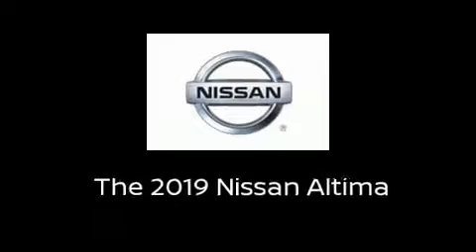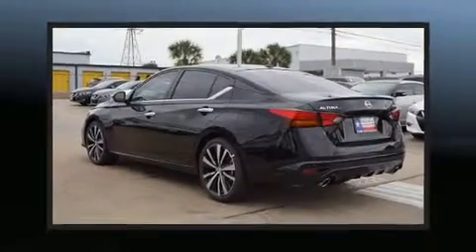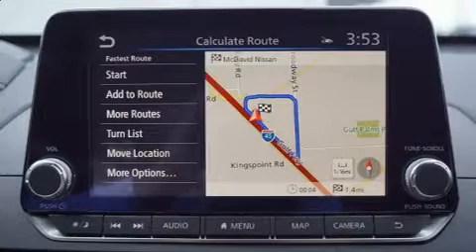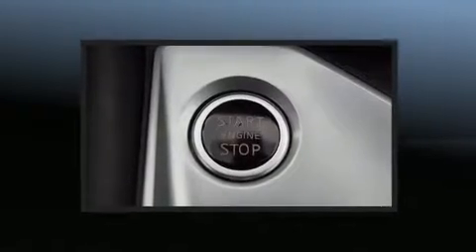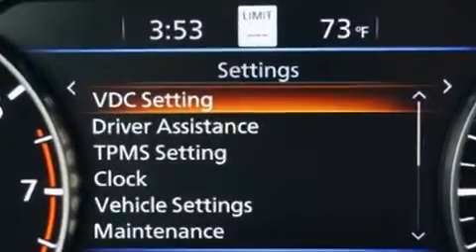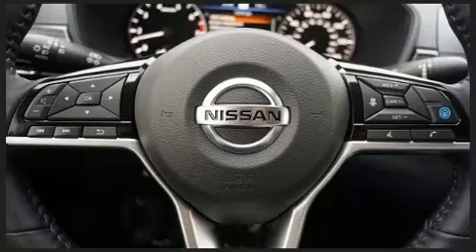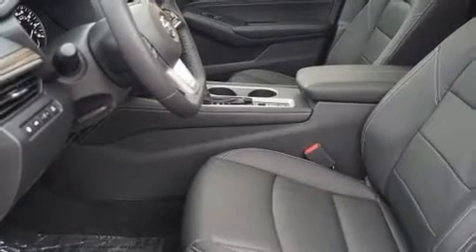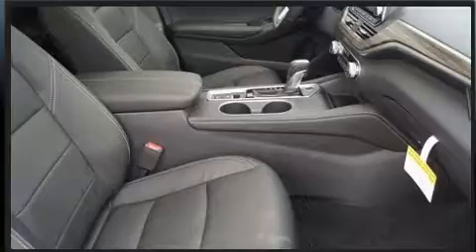2019 Nissan Altima 2.5 Platinum in Houston, TX 77034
Experience driving perfection in the 2019 Nissan Altima. This 4 door, 5 passenger sedan is ready to drive off the showroom floor! Smooth gearshifts are achieved thanks to the efficient 4 cylinder engine, and for added security, dynamic Stability Control supplements the drivetrain. It includes power seats, delay-off headlights, an automatic dimming rear-view mirror, heated seats, lane departure warning, blind spot sensor, remote keyless entry, and power windows. Features such as automatic climate control and leather upholstery prove that economical transportation does not need to be sparsely equipped. Audio features include a CD player with MP3 capability, steering wheel mounted audio controls, and 9 speakers, providing excellent sound throughout the cabin. Safety equipment has been integrated throughout, including: head curtain airbags, front and rear side impact airbags, traction control, brake assist, a panic alarm, and 4 wheel disc brakes with ABS. Adaptive cruise control maintains a pre set distance behind the car ahead of you, simplifying highway driving and enhancing safety. Our team is professional, and we offer a no-pressure environment. We'd be happy to answer any questions that you may have. We are here to help you.